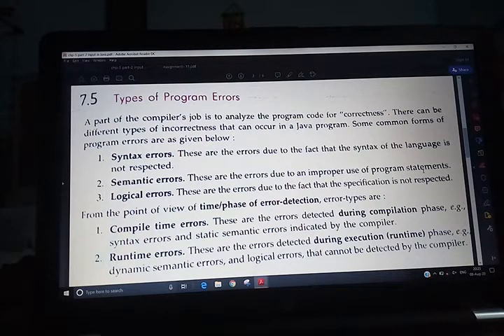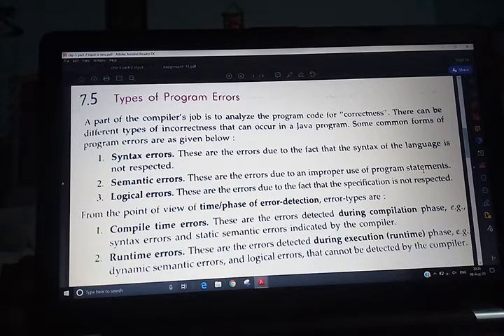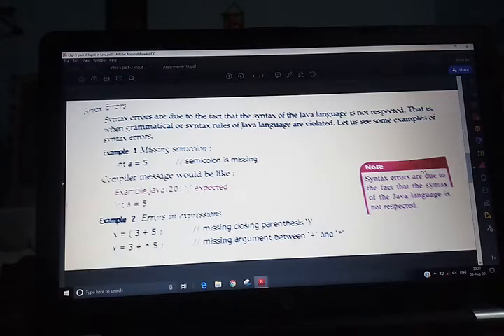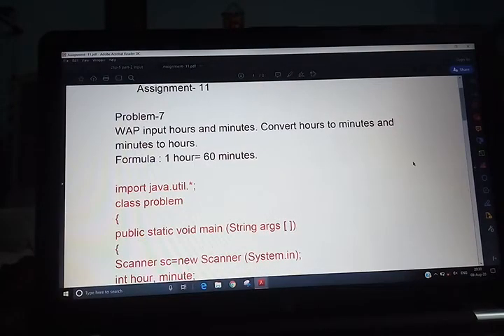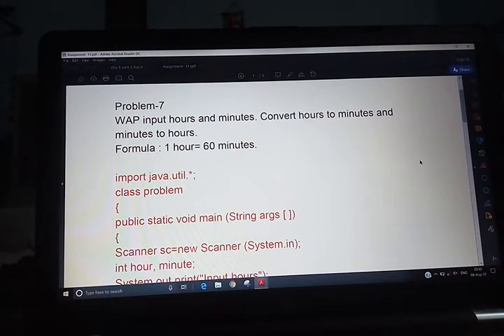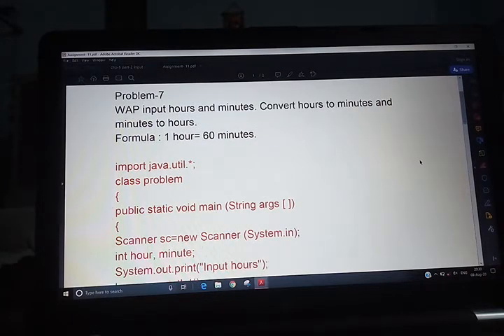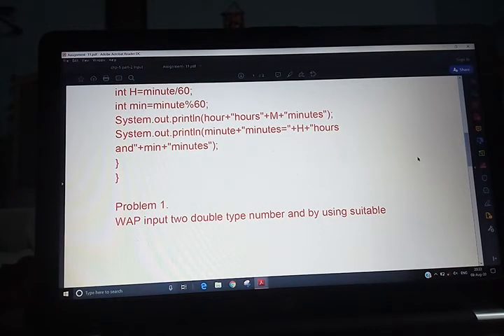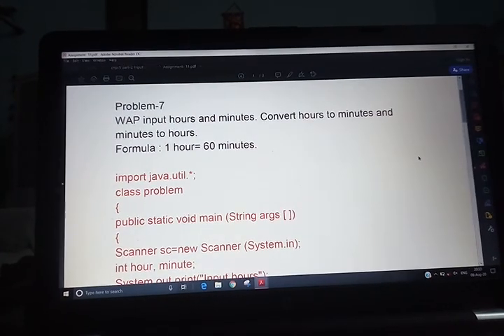Class 9 com App lnput in Java part -2